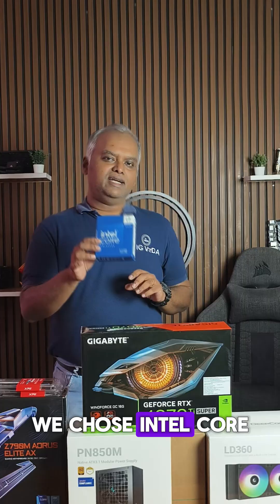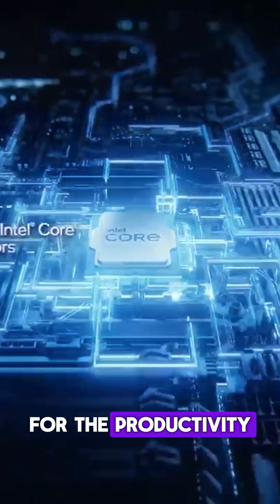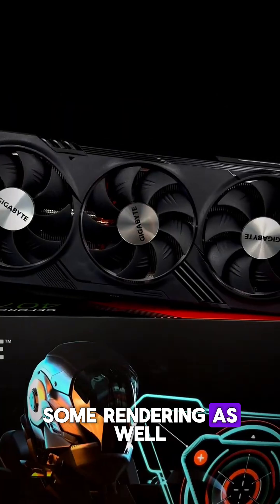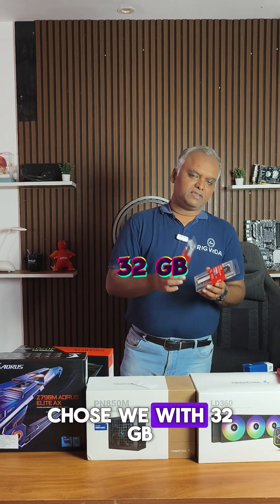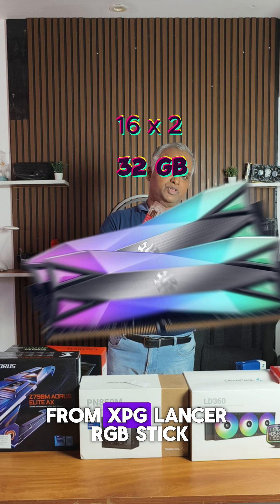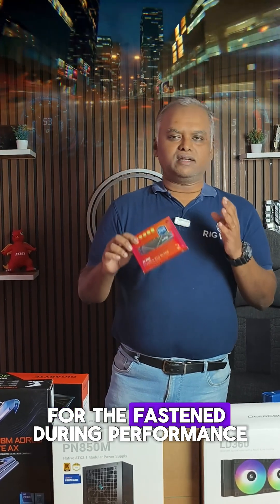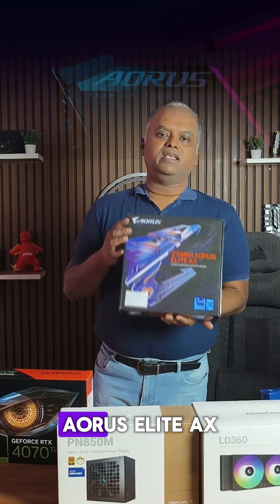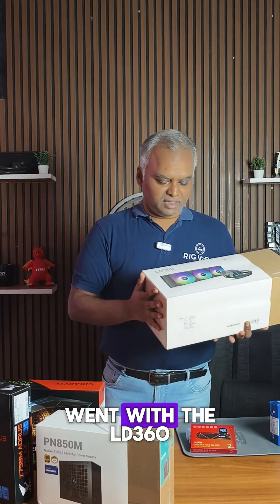🚀 The Ultimate 3D VFX Workstation Build! 🎨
We built a power-packed creative workstation for a motion graphics artist transitioning into 3D VFX. With the Intel Core i7 14700K (20 cores, 28 threads), this rig delivers insane multitasking performance. 💻 Paired with the RTX 4070Ti Super 16GB, it ensures lightning-fast rendering and smooth workflows for all your 3D and visual effects projects.

💡 Full Build Specs:
🔹 CPU: Intel Core i7 14700K – 20 Cores / 28 Threads
🔹 GPU: Gigabyte RTX 4070Ti Super 16GB – Rendering Beast
🔹 Motherboard: Gigabyte Z790M Aorus Elite AX DDR5
🔹 RAM: XPG Lancer 32GB DDR5 6000MHz
🔹 Storage: XPG Gammix S70 Blade 2TB NVMe SSD
🔹 Cooler: Deepcool LD360 AIO – Keeps Temps Cool
🔹 Case: Corsair 3500X ARGB – Stunning Design & Airflow

💰 All this for ₹1,94,300 (incl. GST + lifetime labor & tech support).

🔧 Whether you’re into 3D rendering, animation, or VFX work, this workstation is built to handle the heaviest creative workloads with ease!

🎯 Ready to take your 3D VFX and content creation to the next level? This is the ultimate workstation for creators!